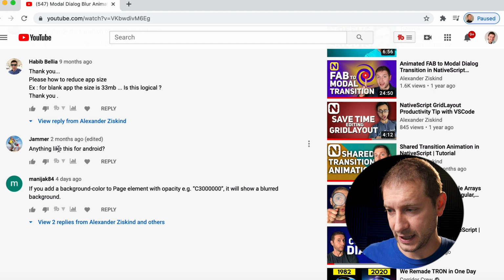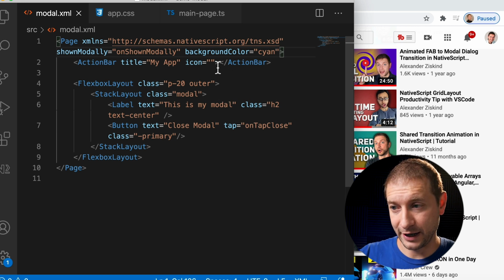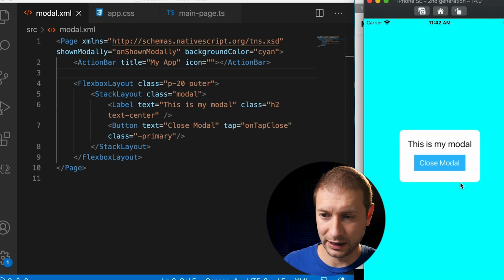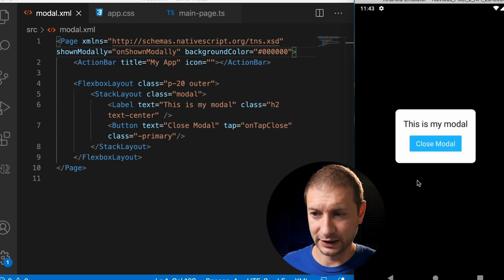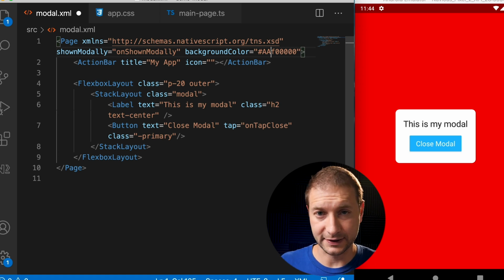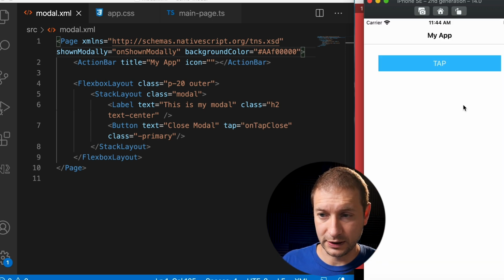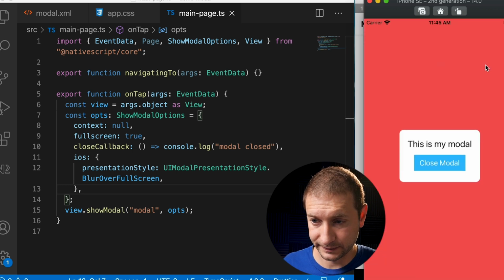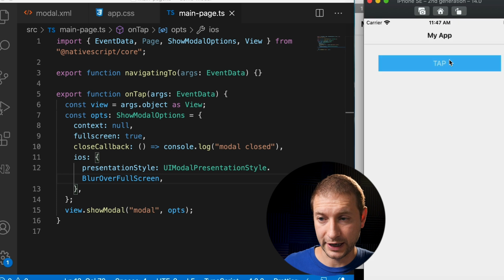Commenter Found New Dialog Option | NativeScript Modal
A commenter on this channel recently pointed out to me an option for NativeScript modal dialogs that I didn't know about.

🏫 FREE COURSES